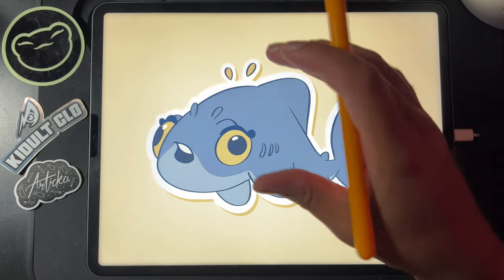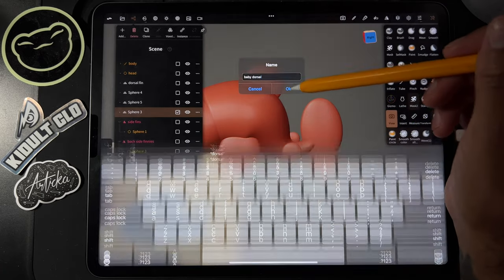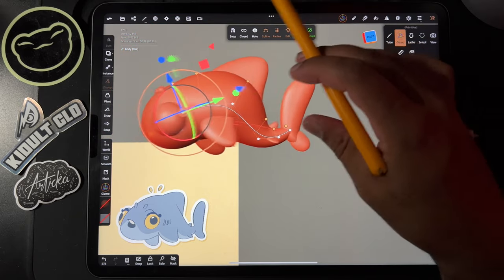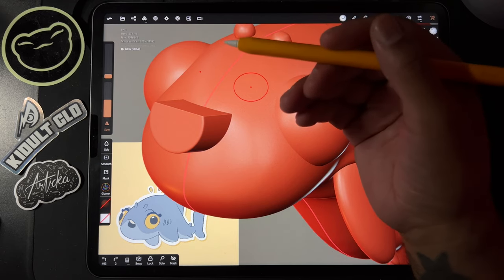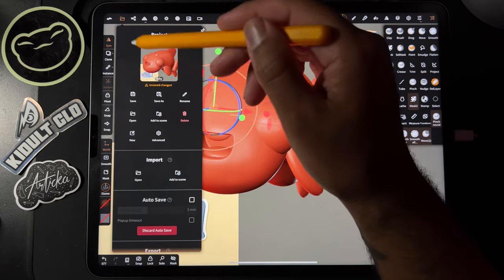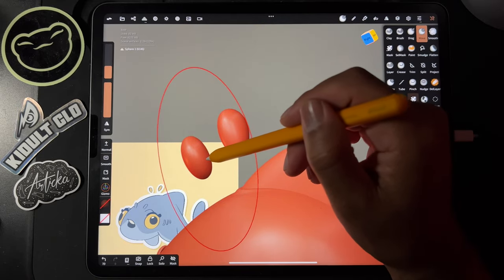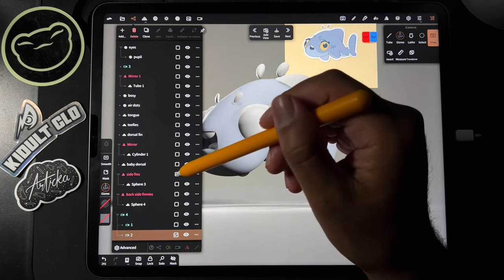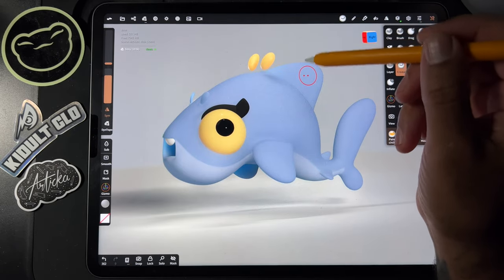Nomad Sculpt Full Tutorial: Ugly Blue Fish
Sometimes I just like to sculpt weird little creatures.
Oh, and to get the nice shine on him, change his skin to glossy instead of matte at the end! 🐟
If you run into any issues, please post in the comments. Enjoy!